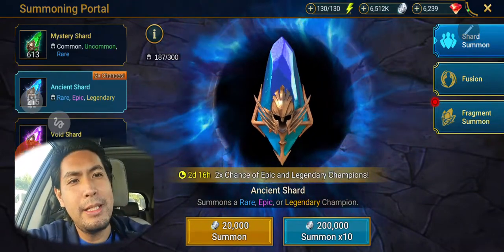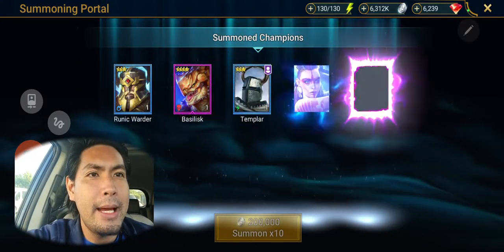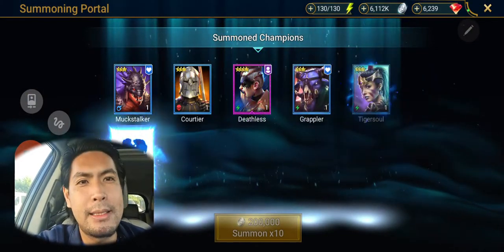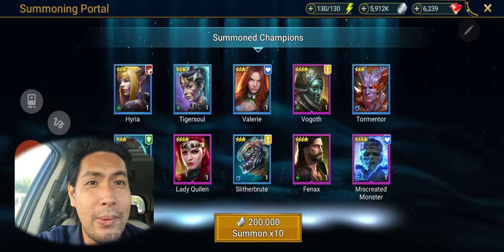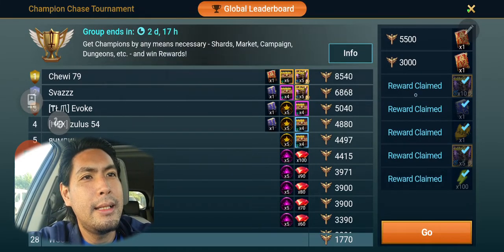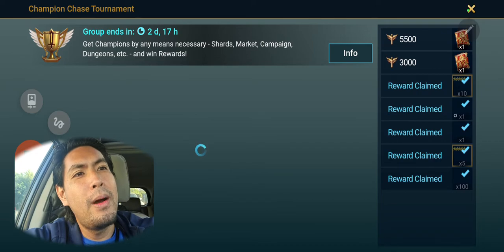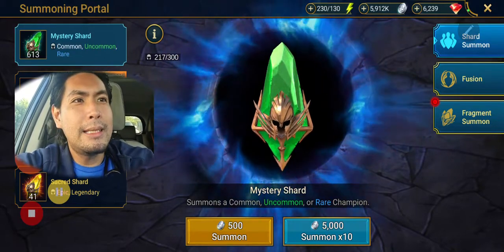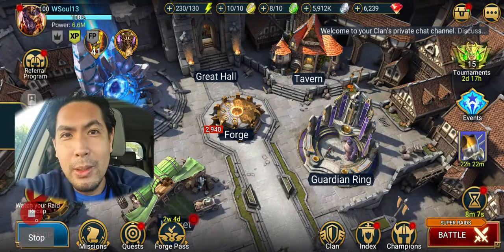Raid NewGame+ 2022 - Gaius the Gleeful Champ Chase 2x Ancients Tactics